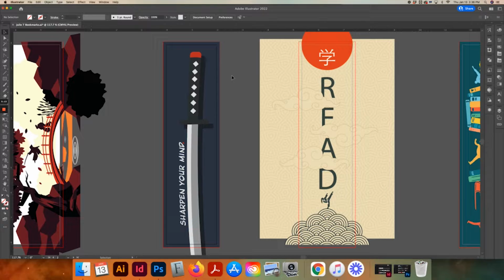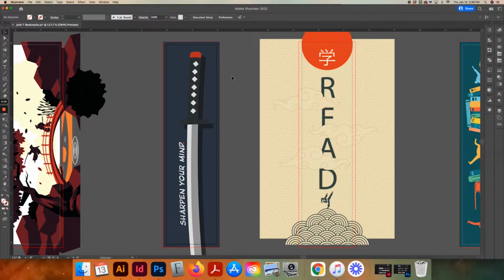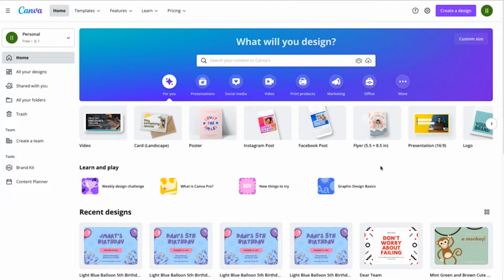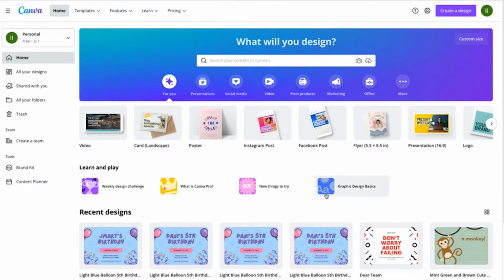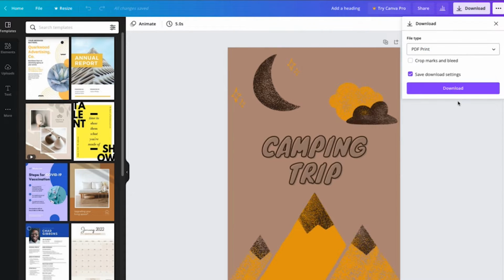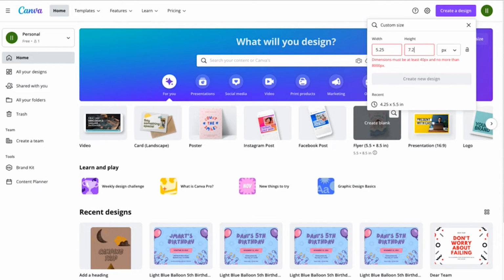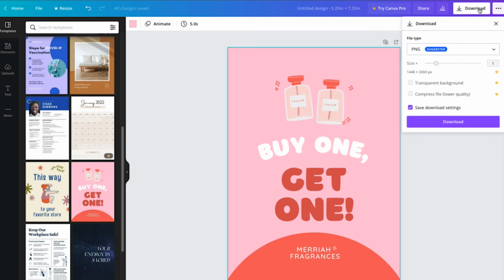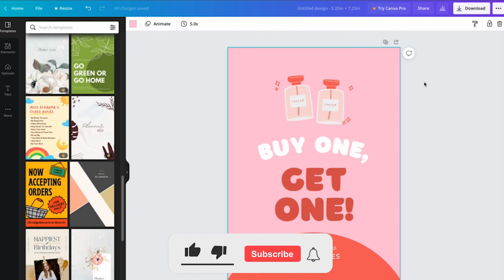What is Bleed? Why is Bleed important in Printing? | JMart Print & Copy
What is bleed and why is it important in printing?

How do you set up bleed? Do I have to have Adobe Photoshop or Adobe Illustrator to set up bleed?

In today's video, Caleb from JMart Print & Copy in Spanish Fork, Utah will answer these questions.

He'll show you how to set up bleed in Canva and how to turn that into a PDF document to send to us for print.